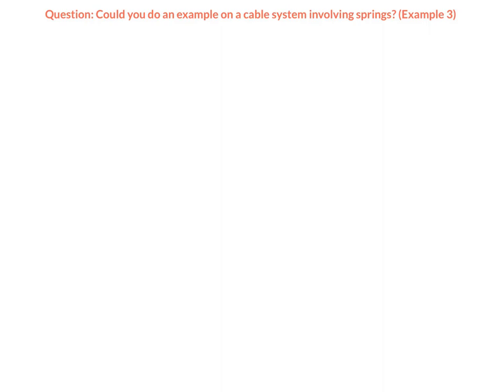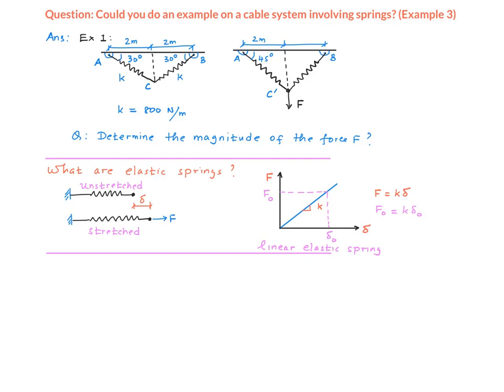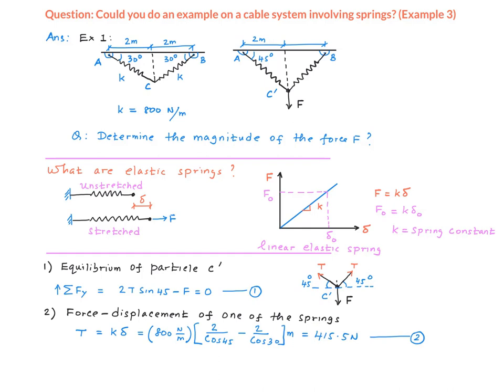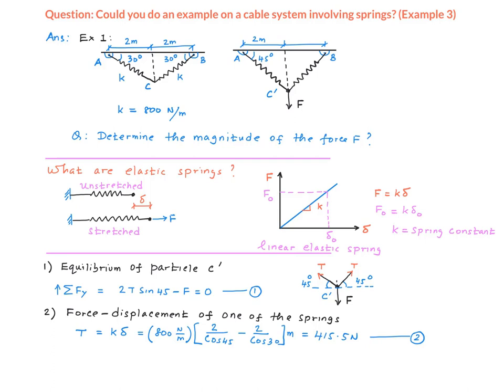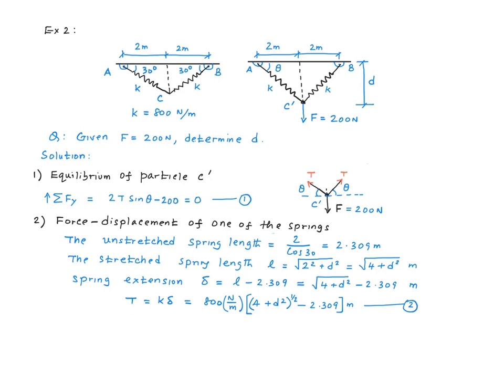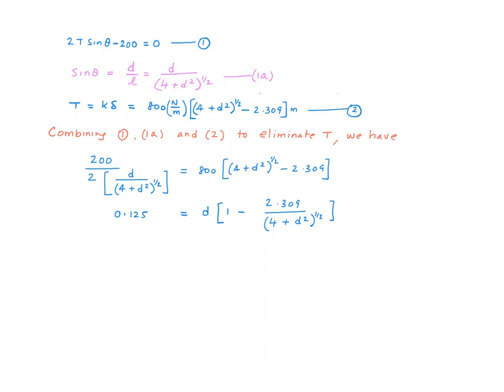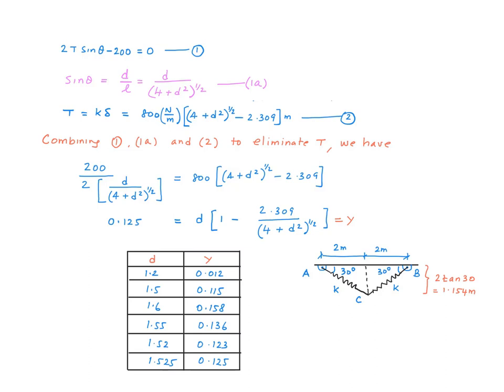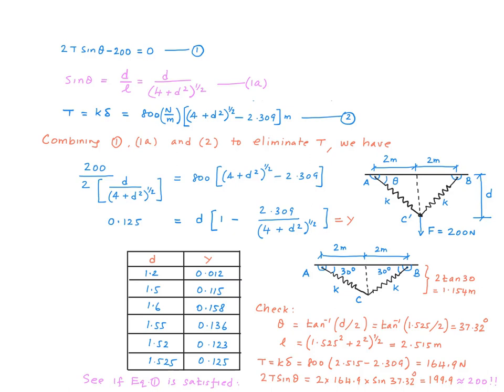EN 06 201 3 5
Could you do an example on a cable system involving springs? (Example 3)